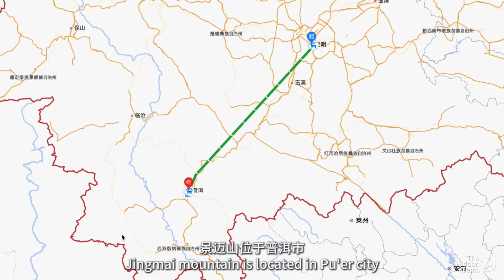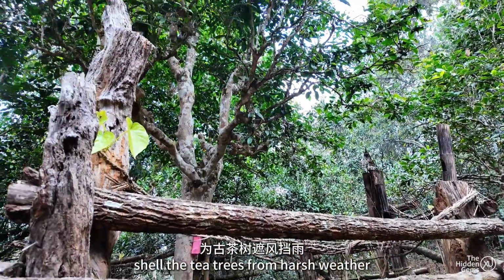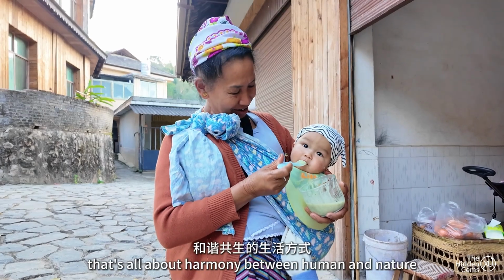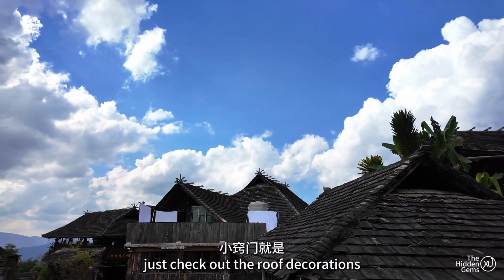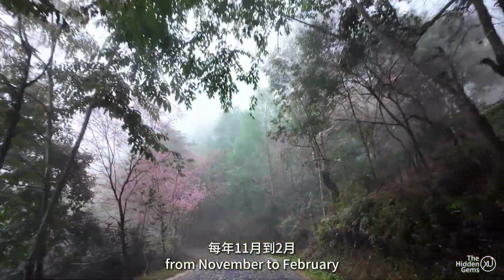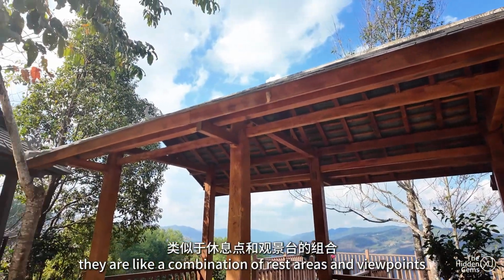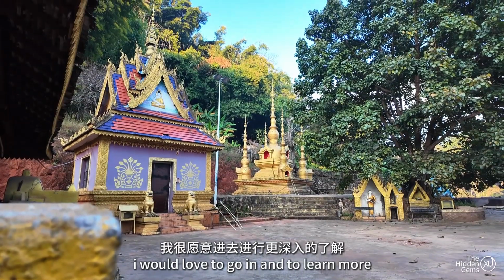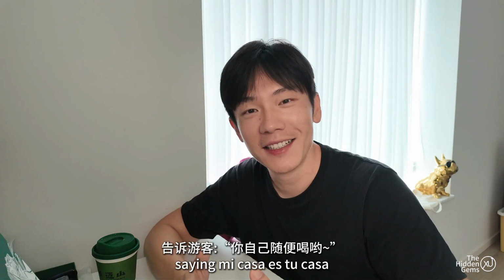Ultimate Travel Guide to Jingmai Tea Forests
Jingmai Mountain is the newest UNESCO World Heritage site in China, and  the first tea culture heritage site in the world, so it’s definitely worth checking out! I covered 3 must-see attractions at Jingmai Mountain: the ancient tea forests, the ancient villages, and the sea of clouds and here's my a detailed 3-day, 2-night travel guide for you to check out!

Day1 AM Driving from Pu'er City to Jingmai Mountain scenic area (3 hours). Check in at Manggeng upon arrival.
          PM Visit scenic spots along the main road such as Jingmai Dazhai (Great Village), Golden Pagoda, and Nuogang Ancient Village.

Day2 AM Getting up early to see the sea of clouds, and then drove to the Dapingzhang Ancient Tea Forest, where I strolled for about 4 kilometers.
          PM Drive south to visit attractions such as Wengji Ancient Village, Mangjing, Tea Ancestor Temple, Tea Spirit Pillars, and Manghong, and find a good location to watch the sunset.

Day3 AM Go to the Grand Viewpoint to see the sea of clouds again and say goodbye to Jingmai Mountain.

0:00 Intro
1:18 How to Get There
1:55 Old Tea Forests
3:24 Cherry Blossom
4:12 Ancient Villages
7:06 Gems Along the Road
8:34 Cloud Sea
11:21 Travel Tips